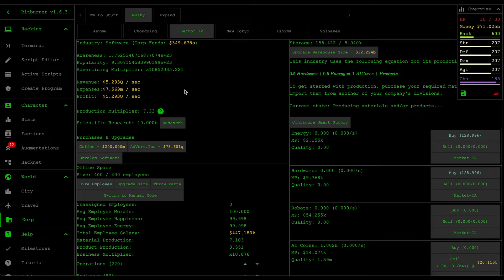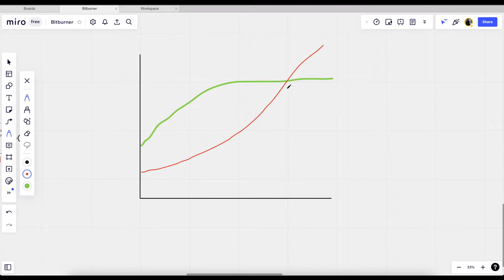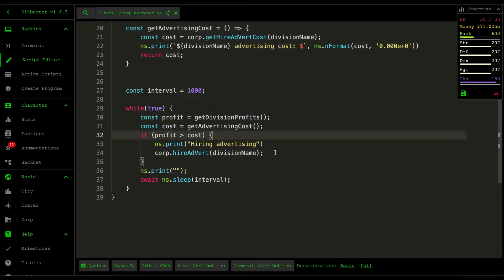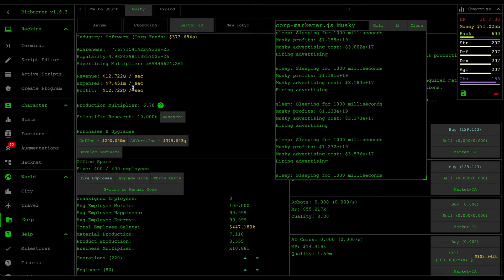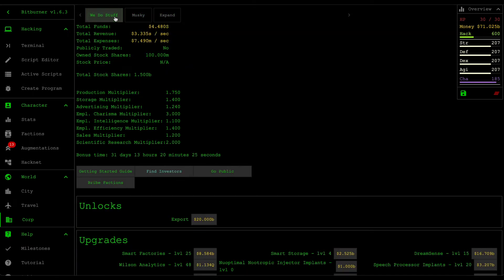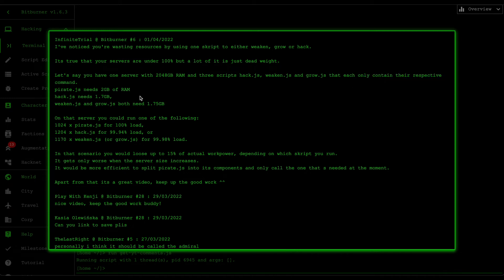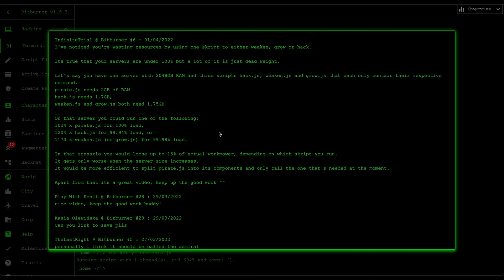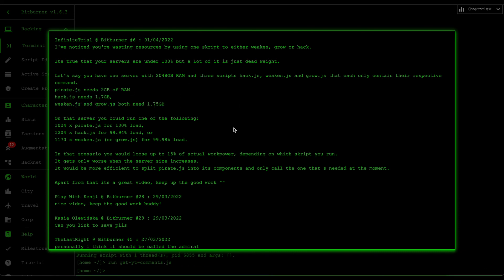Automatically increase profits through advertising - Bitburner #29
In this video, I create a script that can automatically hire advertising to increase the popularity of your product, which results in an increase in profit. I also talk about how advertising affects revenue, some future improvements to the launch fleets script and more.